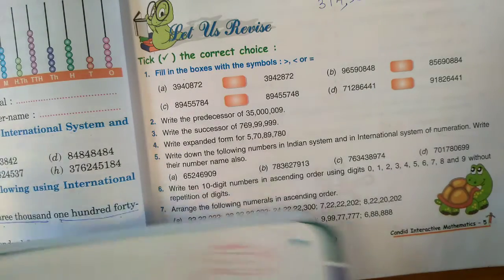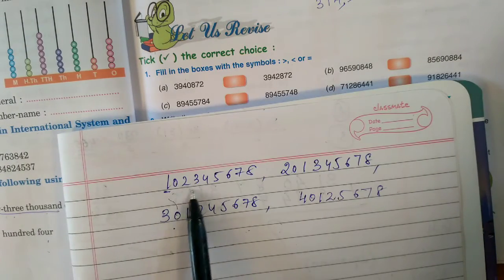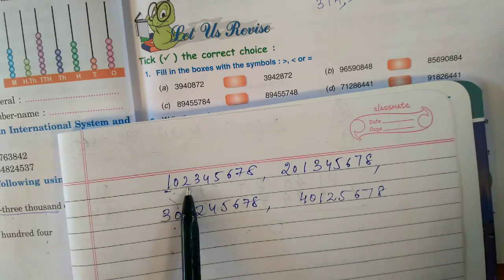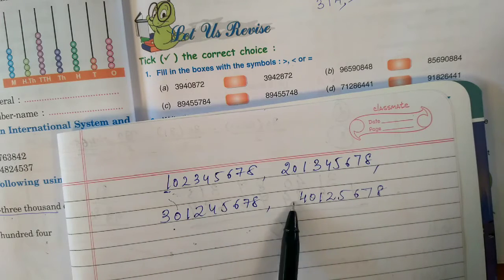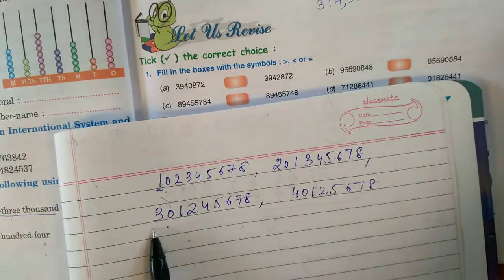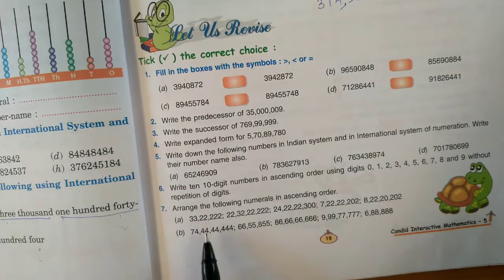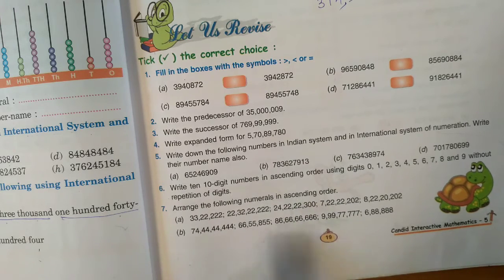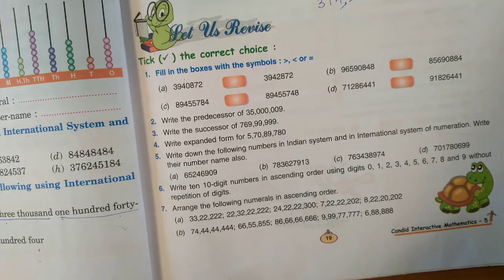Class-5, Subject-Maths Video-16,Chapter-1 Worksheet By Mrs Surekha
Class-5, Subject-Maths Video-16,Chapter-1 Worksheet
By Mrs Surekha